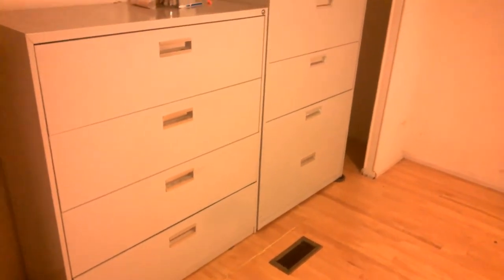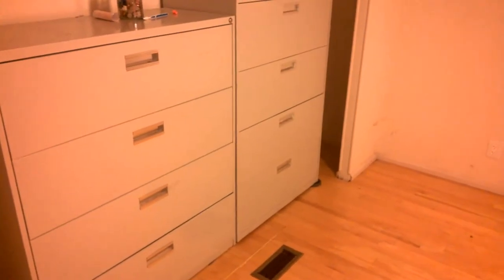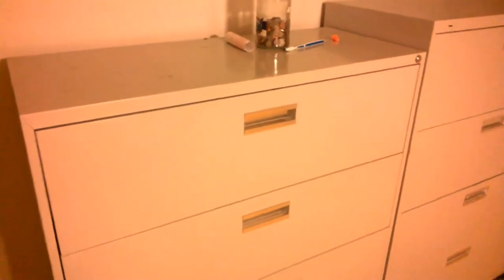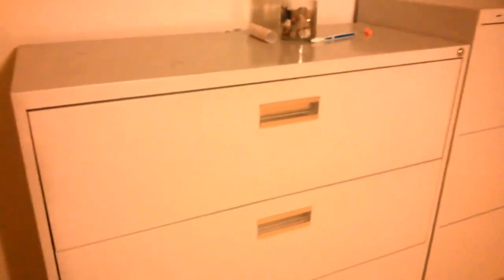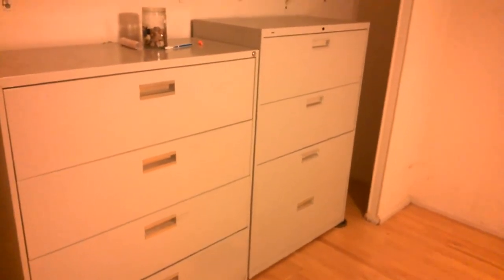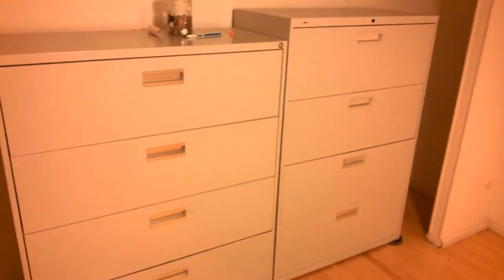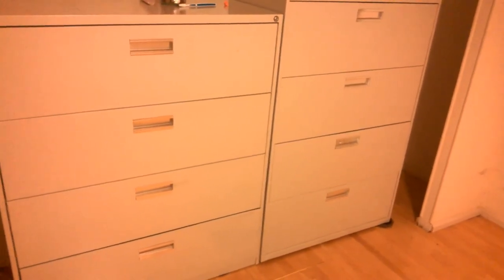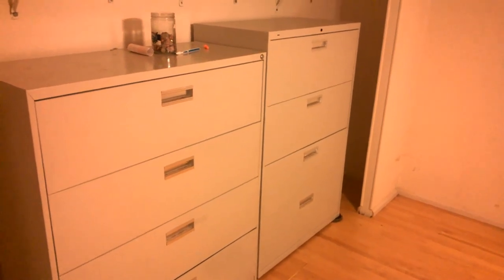Male-Approved Dresser Drawers Idea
steel lateral file cabinets offer many potential advantages over the glued, flammable, tree-corpse competition